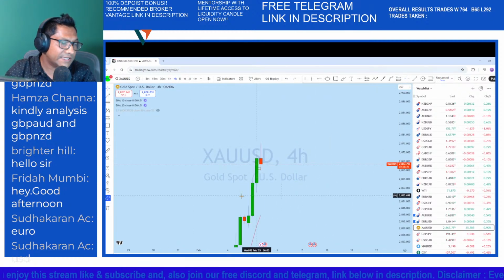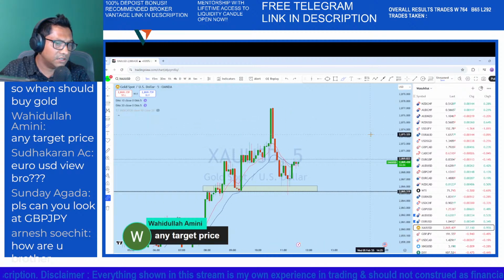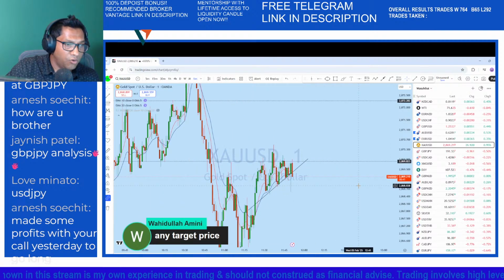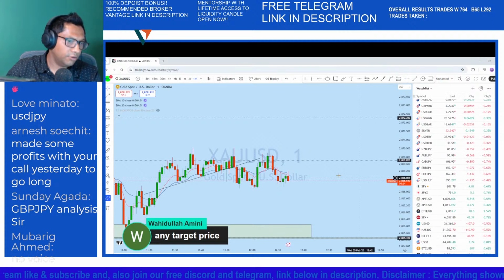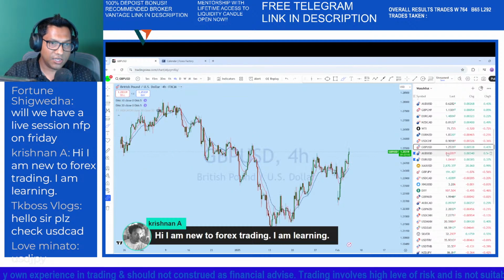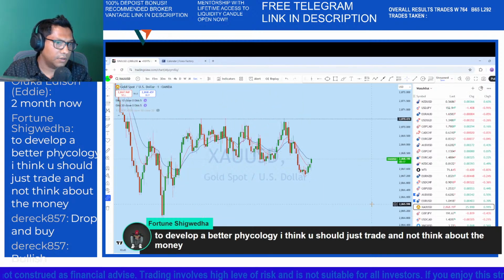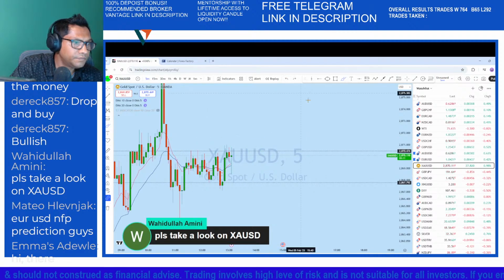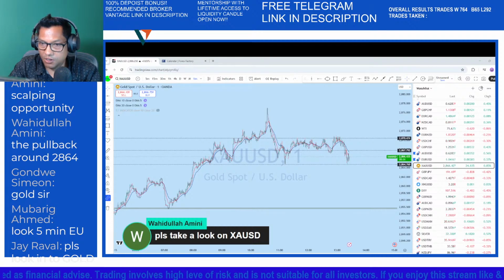LIVE FOREX TRADING NY SESSION: GBPUSD, EURUSD, GOLD, USDJPY